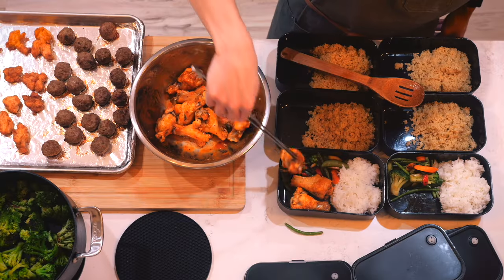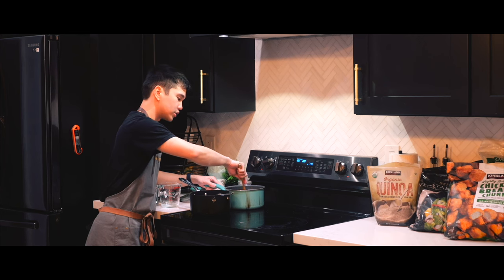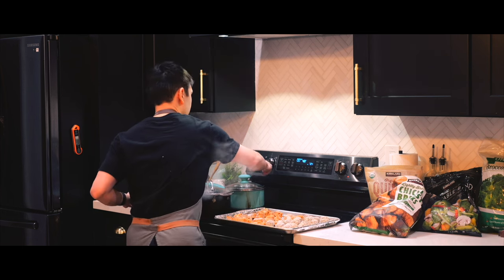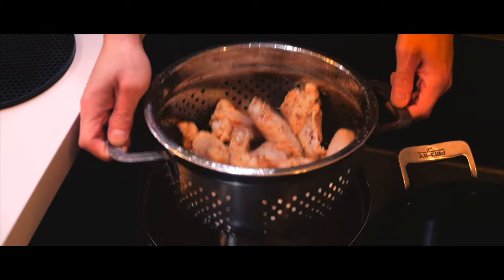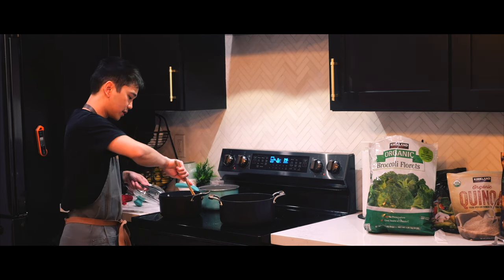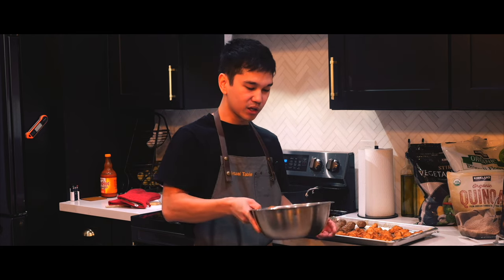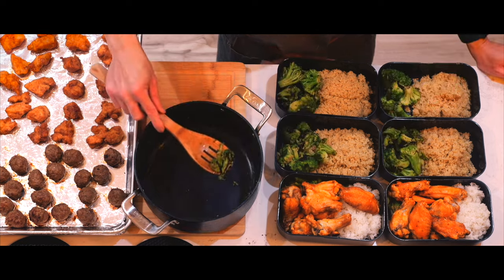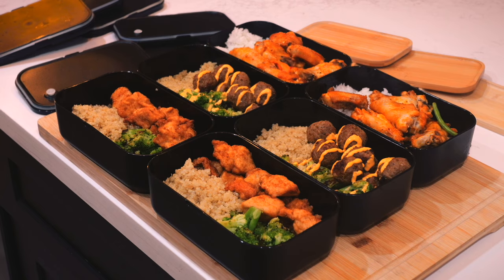Quick and EASY Meal Prep: 6 Meals In 30 Minutes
Make your week less stressful with our latest meal prep plan, where we whip up six delicious meals in 30 minutes! These nutritious and flavorful meals are perfect for busy days when you need a satisfying option.

Whether you're a meal prep pro or just getting started, this video will equip you with practical strategies and practical tips to help you stay nourished throughout the week. Let's make meal prep a breeze!